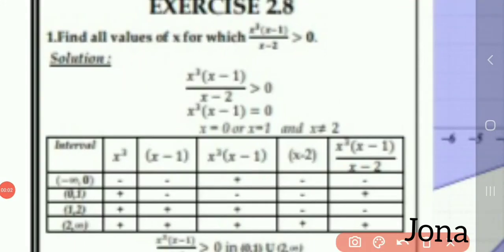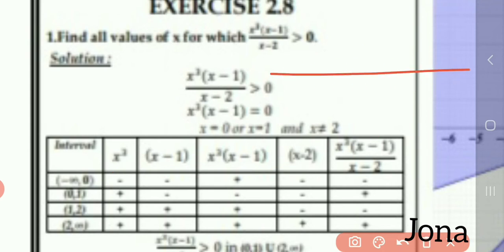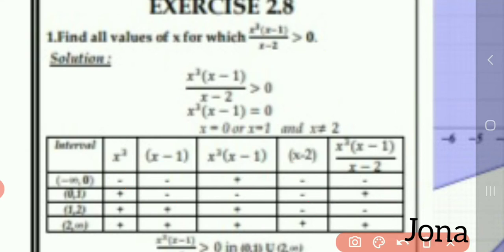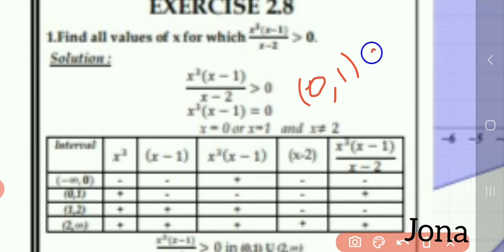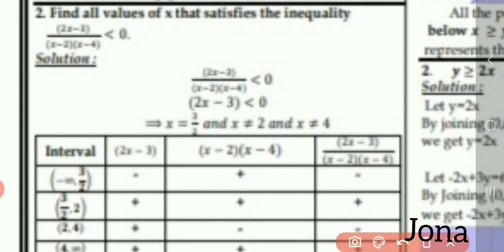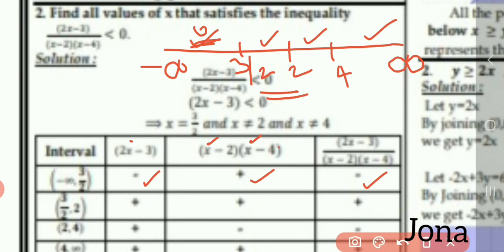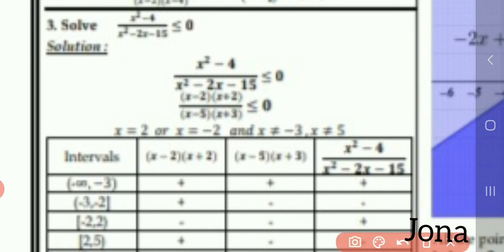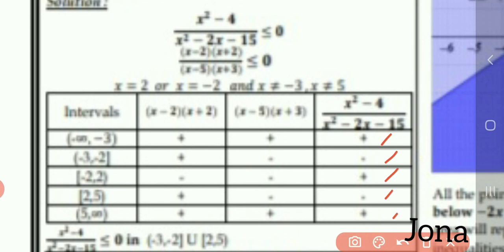BASIC ALGEBRA EXERCISE :2.8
11std